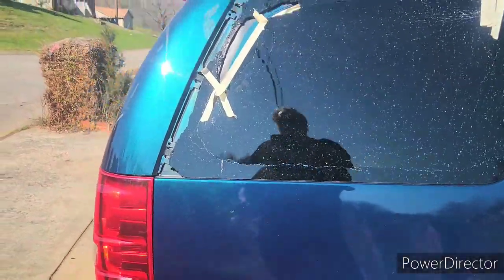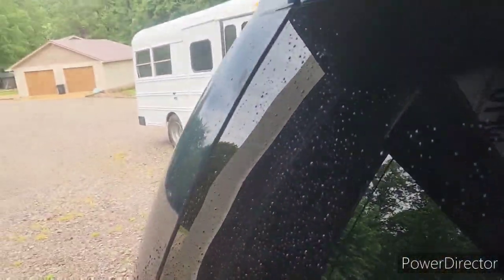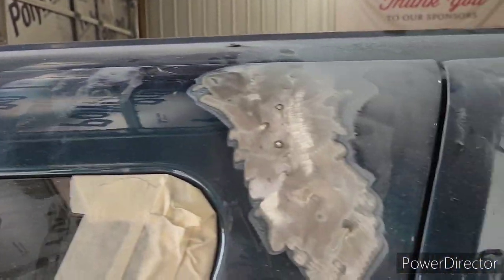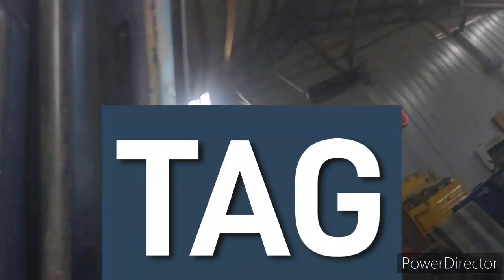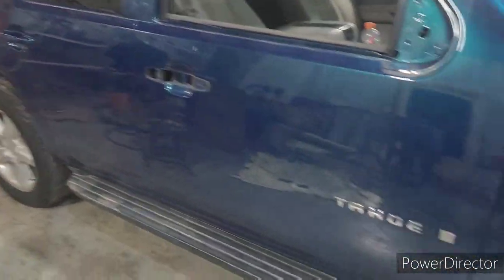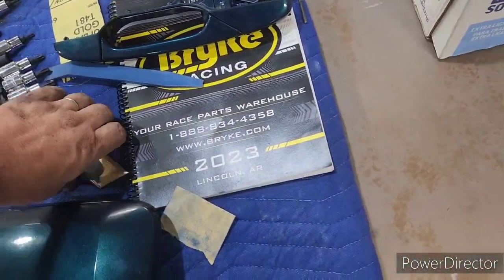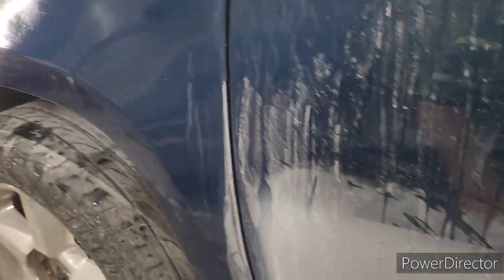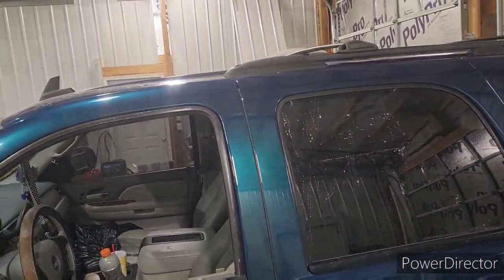Trampoline vs Tahoe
We had a big storm go across America back in March 2023. I was in hospital with a blocked artery and our neighbors trampoline took out my daughter's Tahoe. I finally get some time to repair damage luckily the paint matched with this flipped flop color. trampoline storm tahoe paint bodywork tricky color